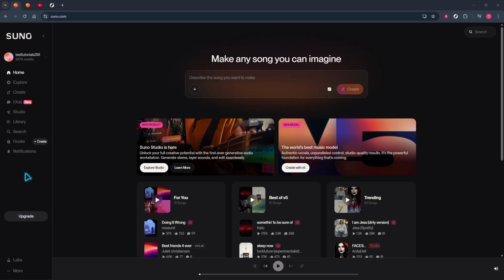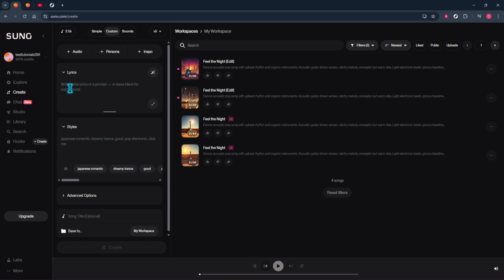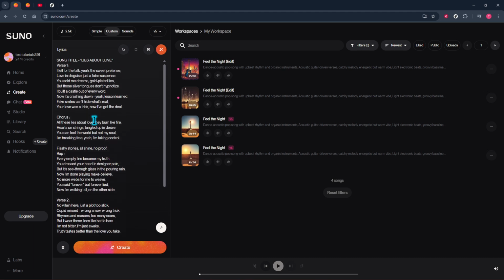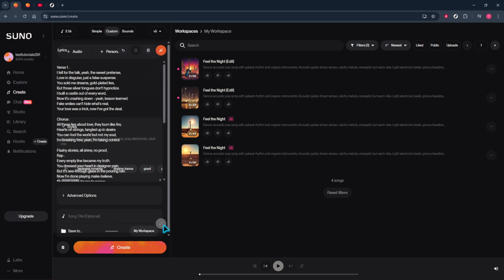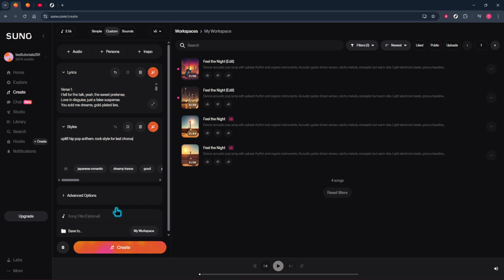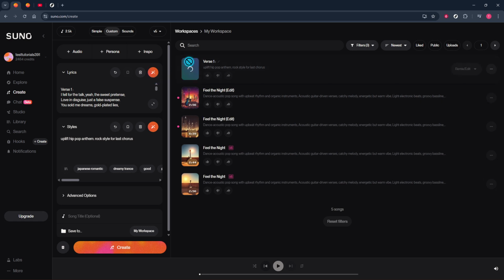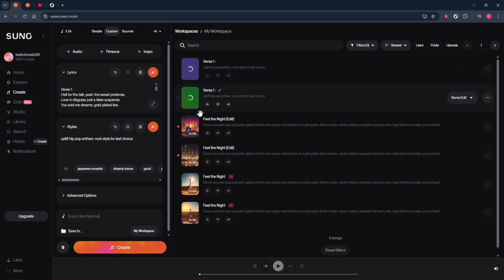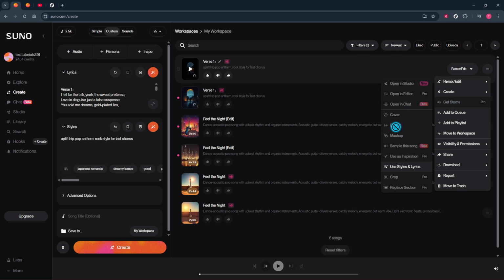How To Make A Full Song With Suno AI [2026 Guide]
How To Make A Full Song With Suno AI